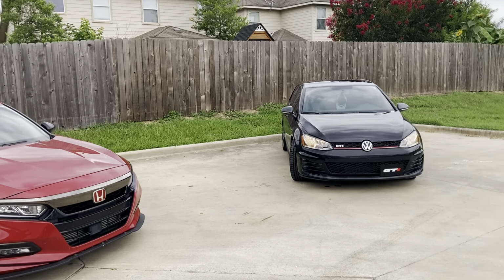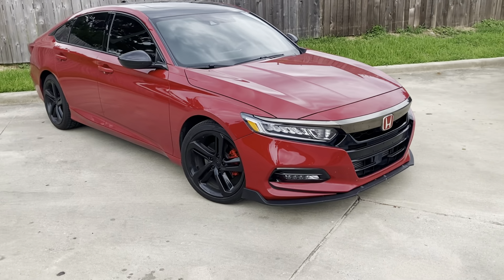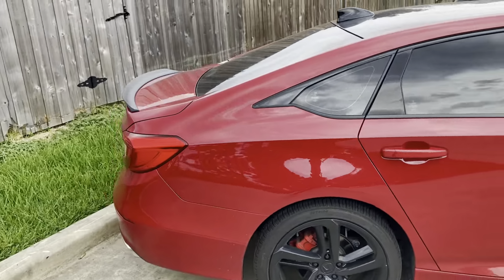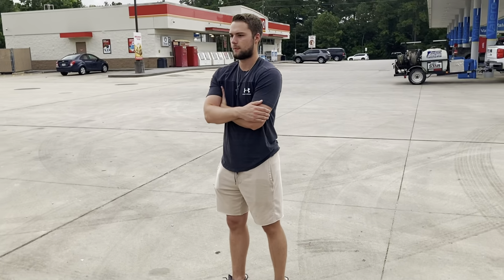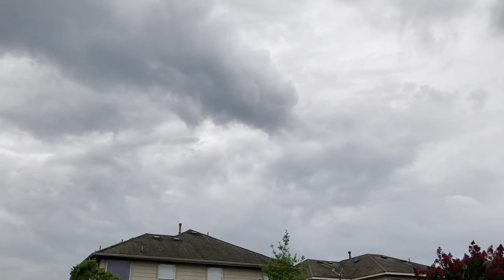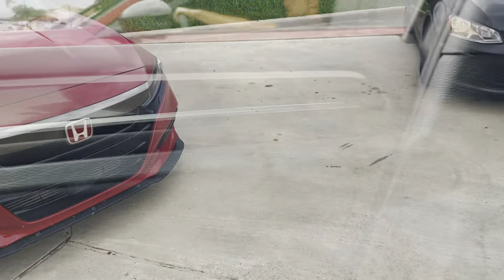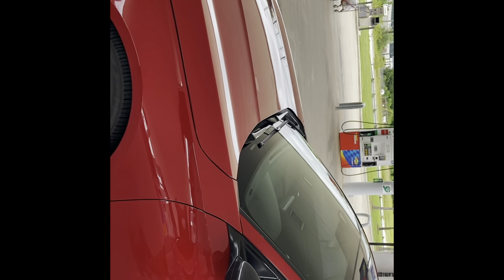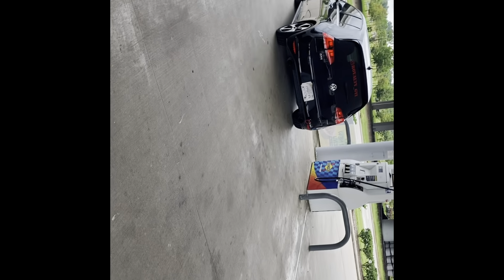HONDA ACCORD 2.0T vs MK7 GTI